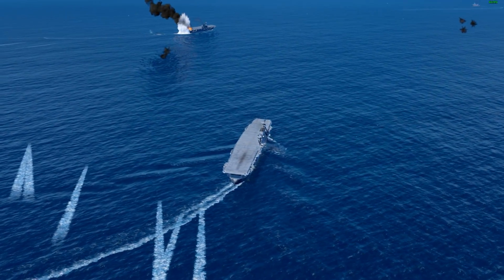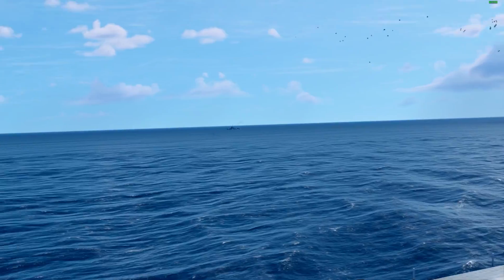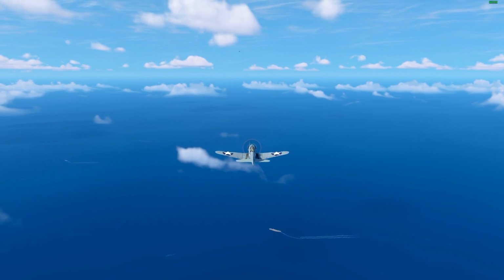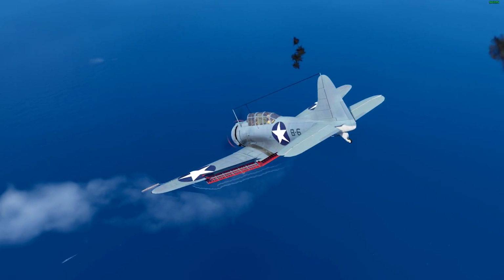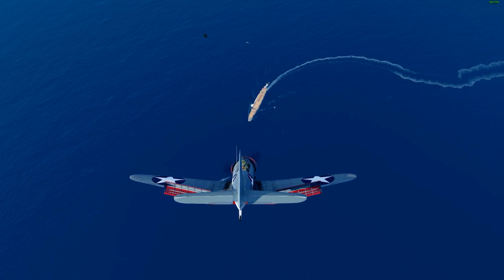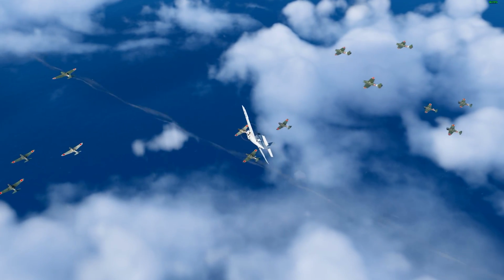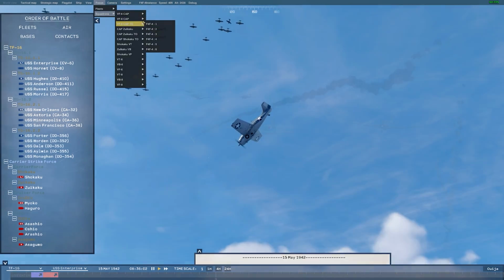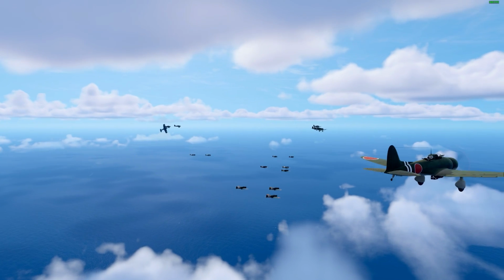1942 Never Looked So Good! | Task Force Admiral Early Access Demo | August 2023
Hey Folks its been a while!  Task Force Admiral is a WW2 Tactical Strategy Game taking place during the first year of the Pacific war.  It's focus is on the Carrier engagements that took place throughout that year but with some surface combat thrown in for good measure.

I have been granted early access by the developers to show off some of their handiwork and MAN is it impressive!  This video is being done off the cuff so you'll have to forgive the rustic feel of the footage but I think it speaks for itself.

Discuss it with me on my Discord!